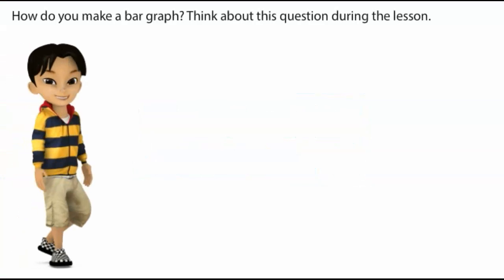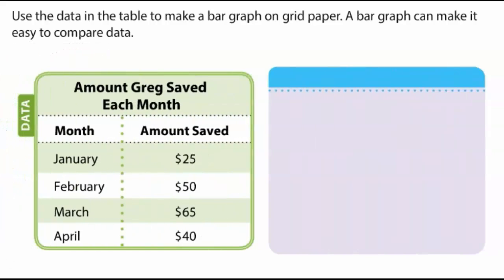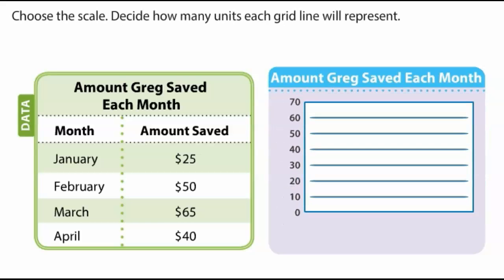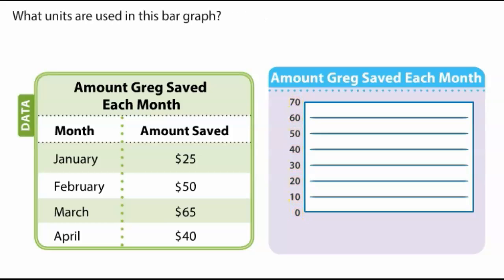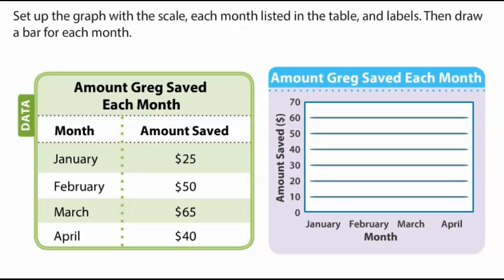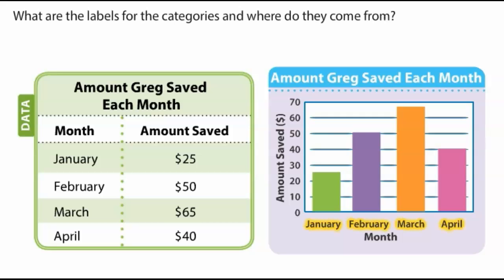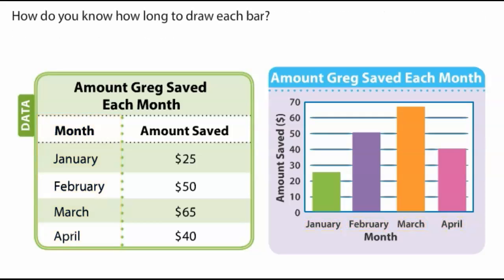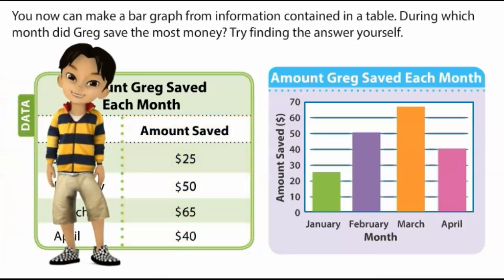3.8A Bar Graph